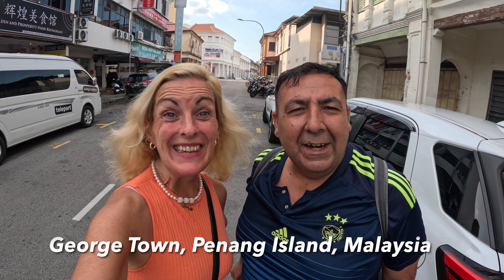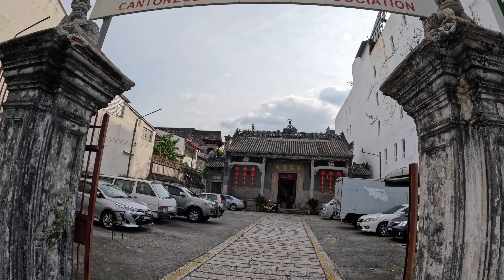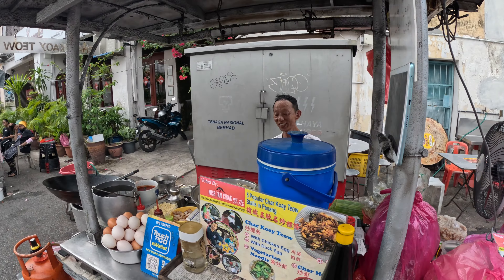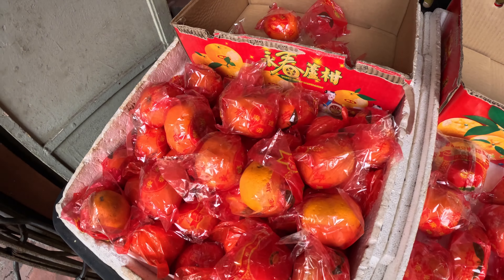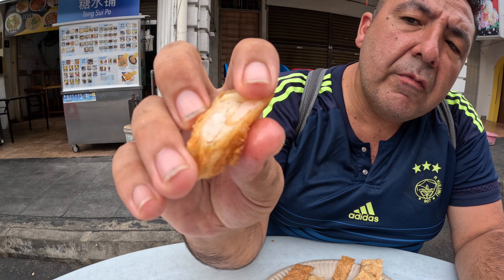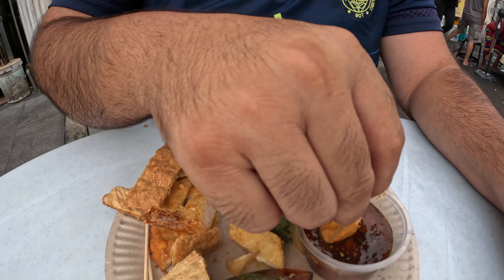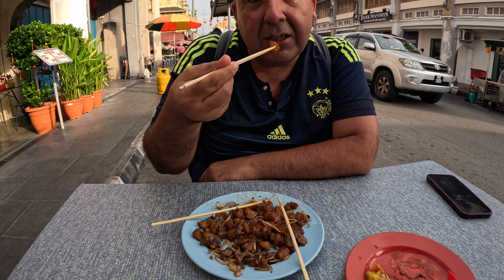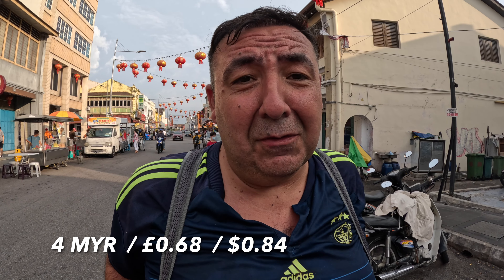Foreigners trying Streetfood | Penang Island | Malaysia 🇲🇾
Penang is a Malaysian island off the Malay Peninsula in the Strait of Malacca. In George Town, the capital of Penang state, foreign influences are evident in landmarks like colonial Fort Cornwallis, Chinese clan temple Khoo Kongsi, and Indian-style Kapitan Keling Mosque. Other notable religious sites include the Chinese Goddess of Mercy Temple, the Buddhist Kek Lok Si Temple, and Hindu Sri Mahamariamman Temple.

George Town is the colourful, multicultural capital of the Malaysian island of Penang. Once an important Straits of Malacca trading hub, the city is known for its British colonial buildings, Chinese shophouses, and mosques. Beyond the old town, George Town is a modern city with skyscrapers and shopping malls. Verdant Penang Hill, with hiking and a funicular railway, overlooks it all.

Malaysian cuisine consists of cooking traditions and practices found in Malaysia and reflects the multi-ethnic makeup of its population. The vast majority of Malaysia's population can roughly be divided among three major ethnic groups: Malays, Chinese, and Indians. The remainder consists of the indigenous peoples of Sabah and Sarawak in East Malaysia, the Orang Asli of Peninsular Malaysia, the Peranakan and Eurasian creole communities, as well as a significant number of foreign workers and expatriates.

As a result of historical migrations, colonisation by foreign powers, and its geographical position within its wider home region, Malaysia's culinary style in the present day is primarily a melange of traditions from its Malay, Chinese, Indian, Indonesian, Filipino and indigenous Bornean and Orang Asli, with light to heavy influences from Arab, Thai, Portuguese, Dutch and British cuisines, to name a few. This resulted in a symphony of flavours, making Malaysian cuisine highly complex and diverse. The condiments, herbs, and spices used in cooking vary.

Because Peninsular Malaysia shares a common history with Singapore, it is common to find versions of the same dish across both sides of the border regardless of the place of origin, such as laksa and chicken rice The same thing can be said with Malaysian Borneo and Brunei, such as Ambuyat. Also because of their proximity, historic migration and close ethnic and cultural kinship, Malaysia shares culinary ties with Indonesia, Thailand and the Philippines, as these nations often share certain dishes, such as satay and rendang.

Because the vast majority of Chinese Malaysians are descendants of immigrants from southern China, Malaysian Chinese cuisine is predominantly based on an eclectic repertoire of dishes with roots from Fujian, Teochew, Cantonese, Hakka and Hainanese cuisines. However, despite the vast majority of Indian Malaysians are descendants of immigrants from southern India, Malaysian Indian cuisine has a mixture of north-south Indian and Sri Lankan diversity that can be differentiated by drier or wetter curry dish preparation.